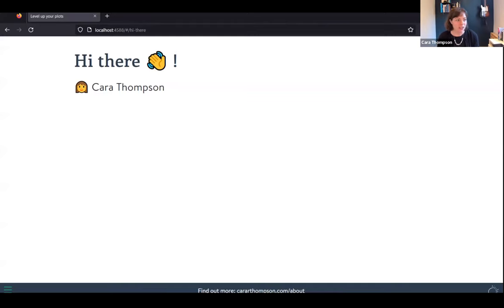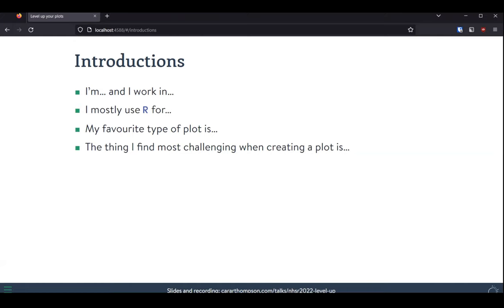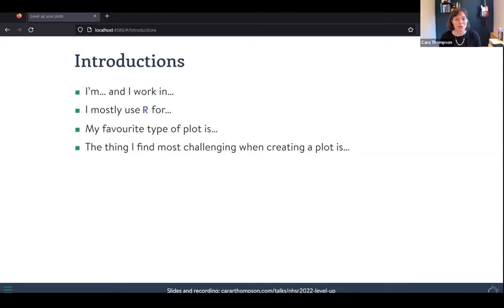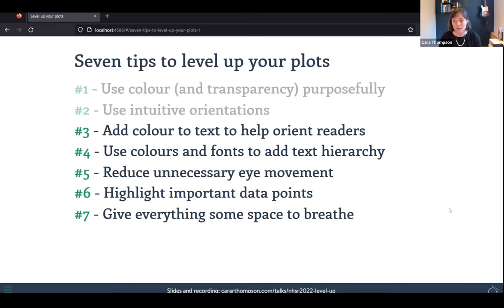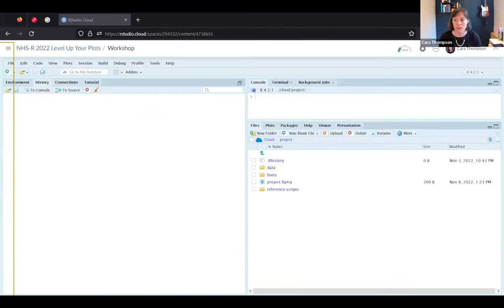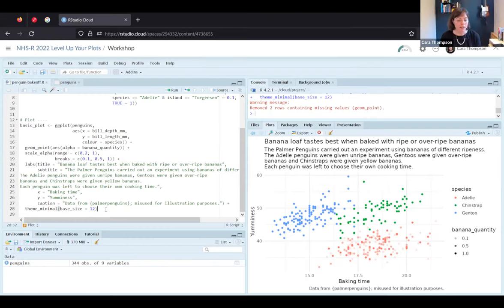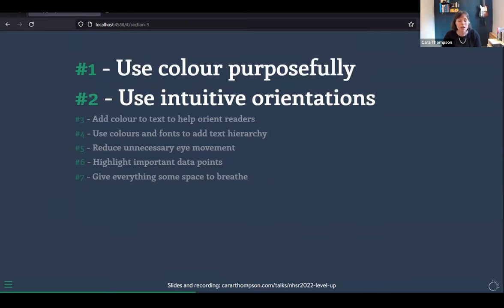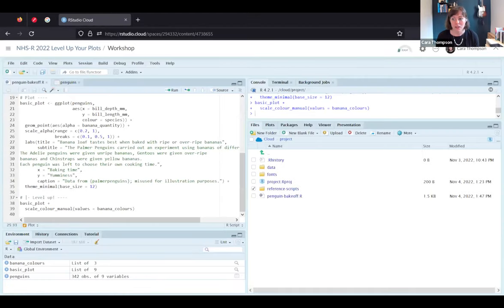NHS-R Workshop: Level up your plots! - 04/11/22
Level up your plots: tips and tricks for creating compelling data visualisations in R
Friday 4th November 202
Led by Cara Thompson, Freelance Data Consultant - Building Stories with Data

Pre-requisites:
It would be helpful for participants to have a basic grasp of:
- creating a plot with ggplot2
- data wrangling within the tidyverse

About the course:
“Ooh, nice ggplot!” is never the reaction we’re after when we’ve spent time putting together a plot in R.

Instead, we want the plot to help readers engage well with the key patterns in the data.

This workshop will give delegates a tour of the ways we can use ggplot to create compelling publication-ready data visualisations.

We will code our way from a basic plot to a plot which presents a clear story in an aesthetically pleasing way, and delegates will be encouraged to apply the tips and tricks we explore together to their own plots.

During the workshop, we will cover:
- a quick overview of foundational ggplot concepts
- design principles we can apply to our datavisualisations
- how to choose and apply a bespoke colour scheme, both to the text and to the data in the plot
- how to change the fonts and colours of text
- how to create polished annotations to support the main story of the plot
-how to export high quality plots for publication
- sources of dataviz inspiration for future projects
These tips will be applicable to a wide range of plot types, to maximise relevance to delegates working with different types of data. They will be encouraged to ask questions and apply these tips to their own plots during the workshop, with the aim of equipping them with the design and coding know-how to create compelling datavisualisations with their own data.

Learning objectives
By the end of the workshop, delegates will be able to:
- describe basic design principles that they can apply to datavisualisations
- describe the basic components of a ggplot plot
- apply a colour scheme they crafted themselves to their own plots
- write code which modifies the different default ggplot elements
- work with fonts, colours and alignments to make the text of their plot an integral part of the visualisation
- export publication-ready plots